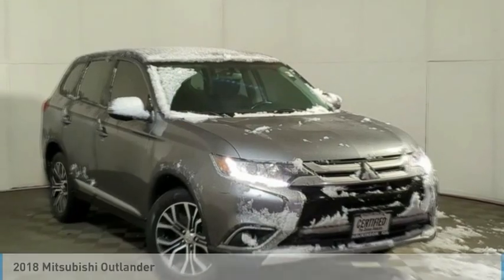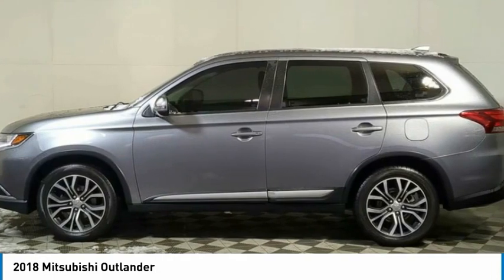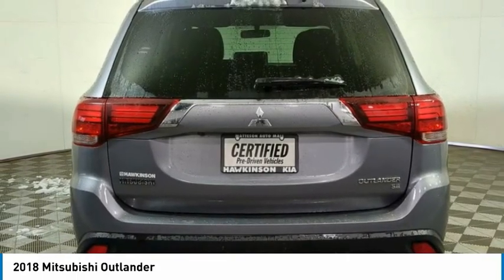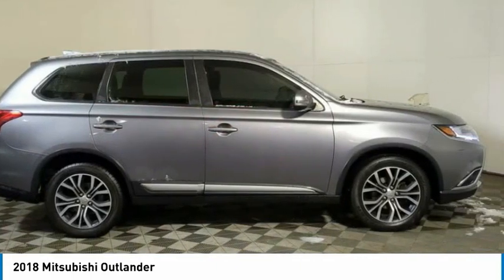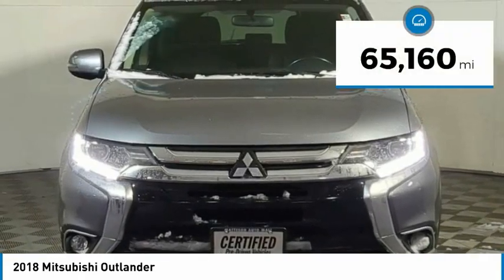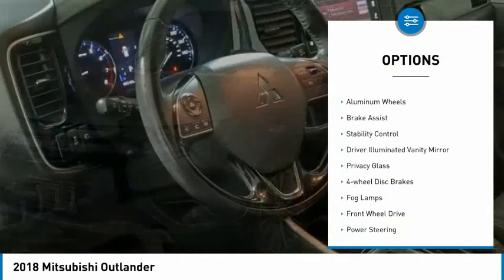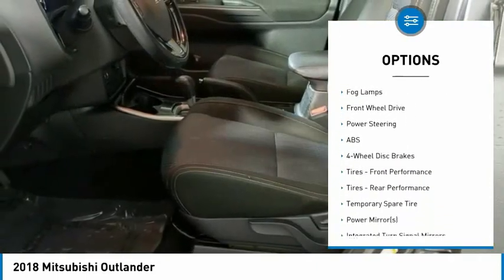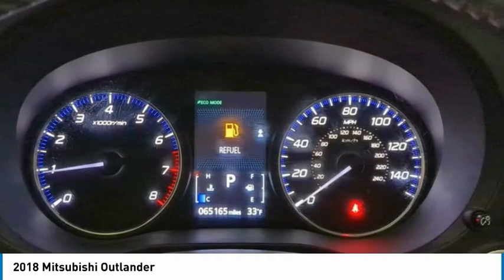2018 Mitsubishi Outlander TK12062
2018 Mitsubishi Outlander

SE with Heated Cloth Seats, Back Up Camera, Bluetooth and Third Row Seats. In Mercury Gray Metallic. Interior Black w/Fabric Seat Trim. 25/30 City/Highway MPG. Hi, this is Brandon Santoro, Sales Manager here at Hawkinson Nissan-Kia. I personally appraised this vehicle myself. All of my Pre-Owned Vehicles come with a complimentary 1 year of oil changes and Tire rotations. I only keep the nicest trade-ins. Great news, this vehicle comes with our Hawkinson Certified No Worry Warranty! I make sure all of my pre-driven vehicles pass our 150pt plus Inspection and the details are available for you to read. If my mechanic says that the vehicle needs tires or brakes, for example, then that's what the vehicle gets. Most dealers won't do this! The Hawkinsons have been in the car business since 1961. Our reputation is for low pricing and a hassle free buying experience. The Hawkinsons treat their employees and customers with dignity and respect. This is why I love working here. There is always a Hawkinson in the showroom to say hello and greet you! I hope to meet you soon. PLEASE call and allow our Internet Department to explain the Hawkinson Way. Our way, is considerate of your time, knowledgeable of our products and both a hassle-free and no pressure experience! Price does not include taxes, title, registration, $995 Anti-Theft Policy and Doc. Fee. Friends Helping Friends!Awards:* 2018 KBB.com 10 Most Affordable 3-Row VehiclesHawkinson Kia-Nissan has over 1600+ Google Reviews! Hawkinson Kia-Nissan is located in the Matteson Auto Mall. Easy access right off of I-57 & Rt. 30 At Hawkinson Nissan-Kia, we promise to roll the red carpet out for you!